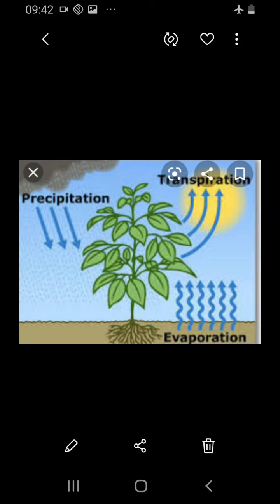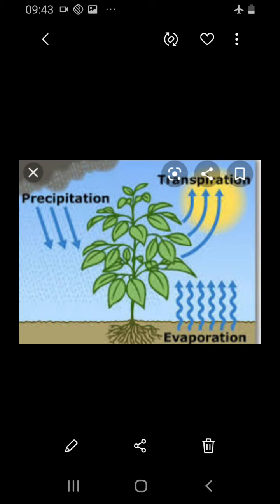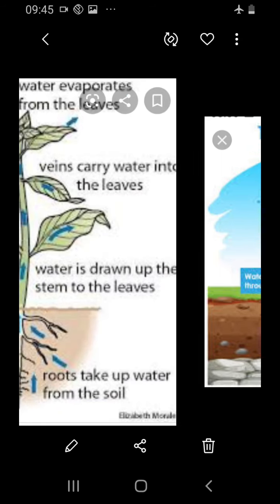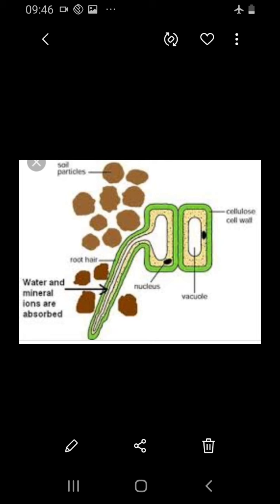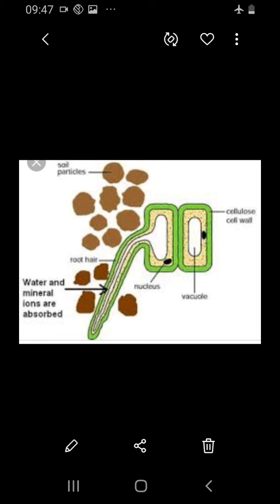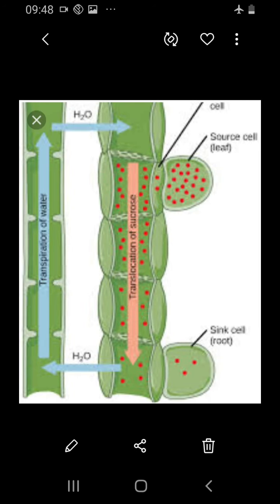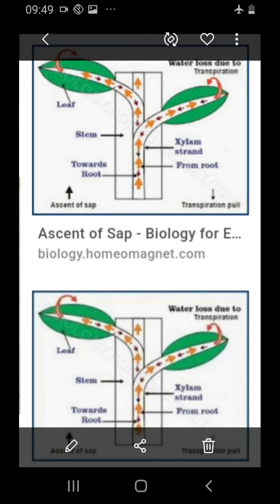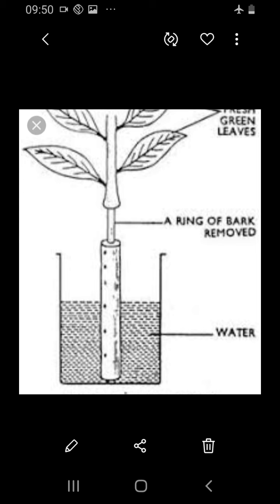8 August 2020